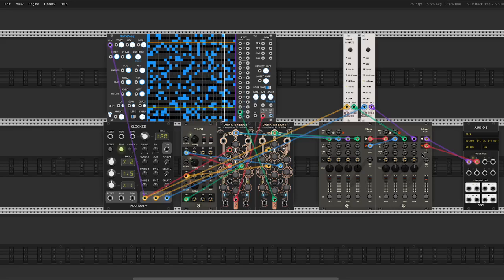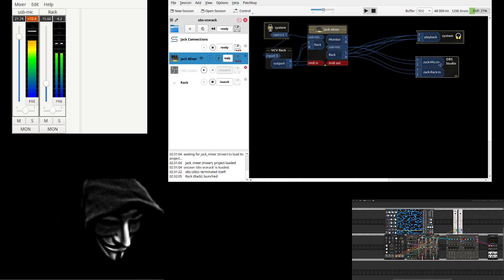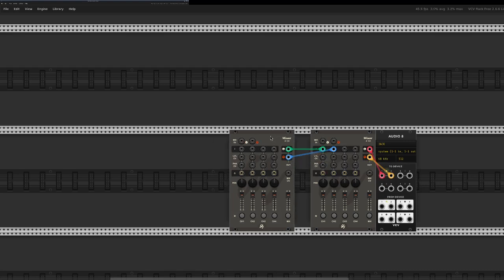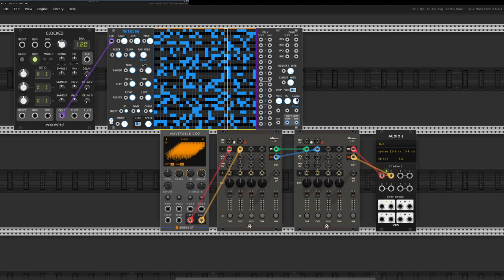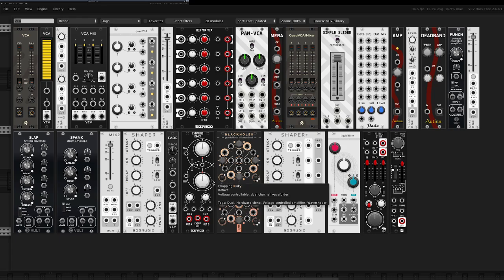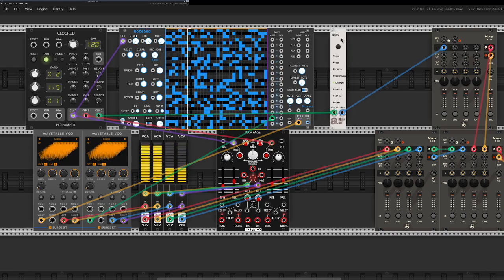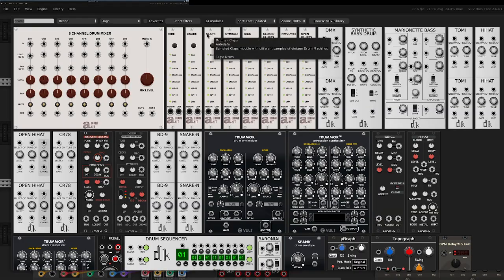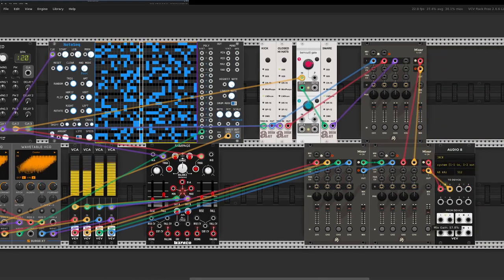vcvrack-example-1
vcvrack recorded with obs-studio, for that raysession is used to autostart both and jack-mixer. Linux Devuan.